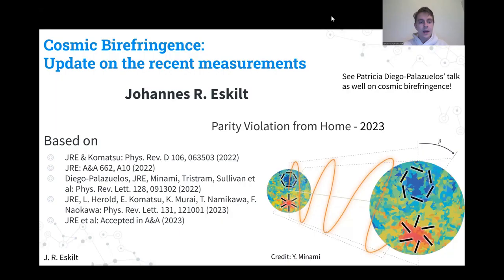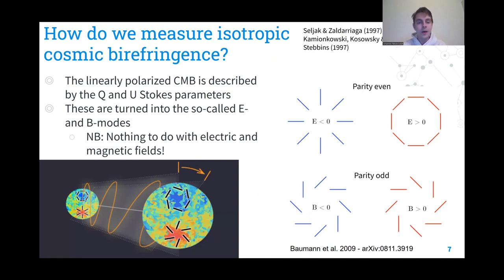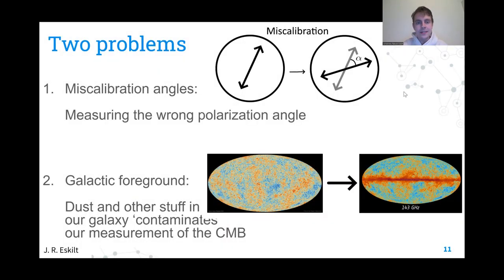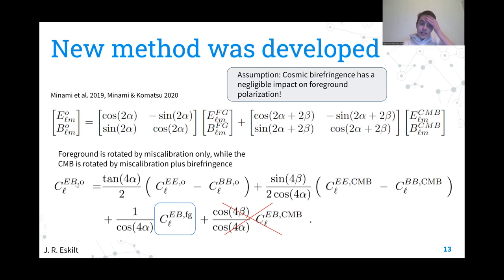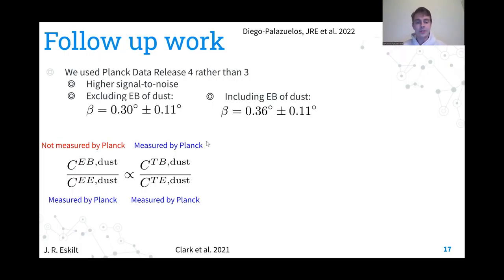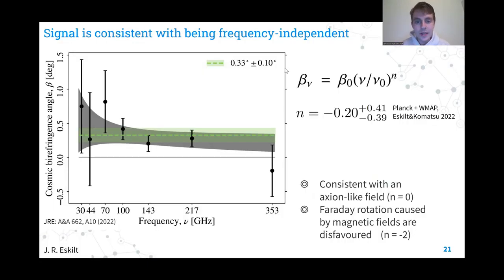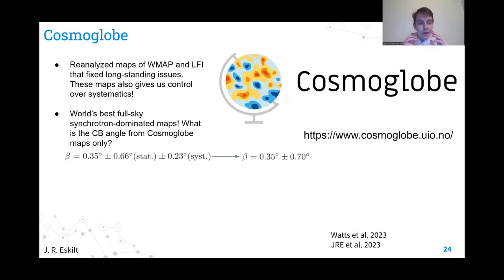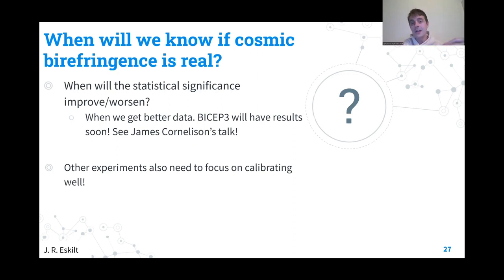Johannes Eskilt - Cosmic Birefringence: Update on the recent measurements from Planck and WMAP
The observed pattern of linear polarization of the cosmic microwave background (CMB) photons is a sensitive probe of physics violating parity symmetry under inversion of spatial coordinates. A new parity-violating interaction might have rotated the plane of linear polarization by an angle β as the CMB photons have been traveling for more than 13 billion years. This effect is known as "cosmic birefringence." In this talk, I give an update on the recent measurements of cosmic birefringence from the public Planck and WMAP data. We find a statistical significance of 3.6σ of a non-zero cosmic birefringence angle. There is no evidence for the frequency dependence of β, which is a smoking gun signal for an axion-like field.